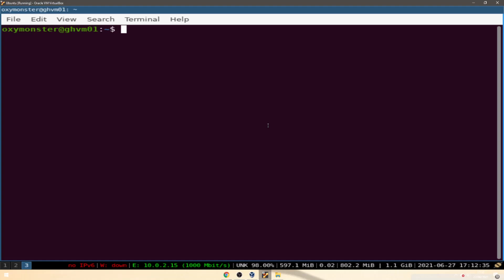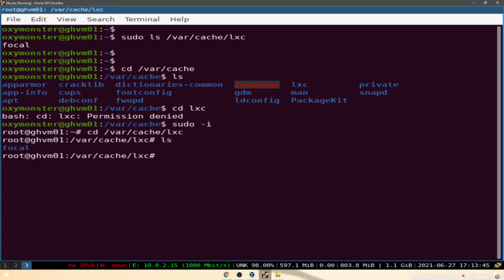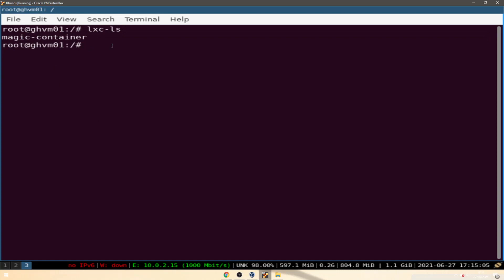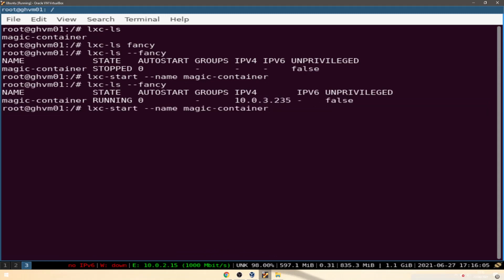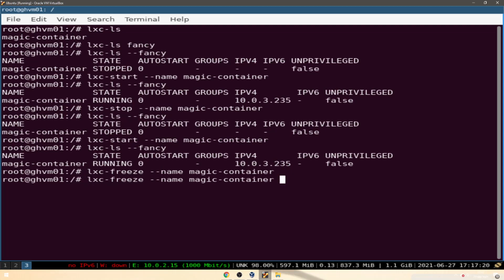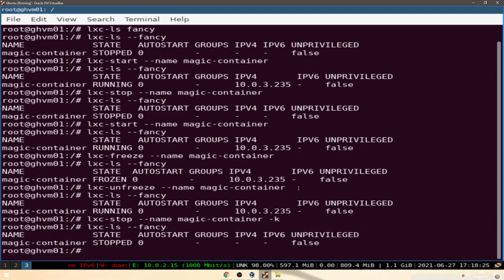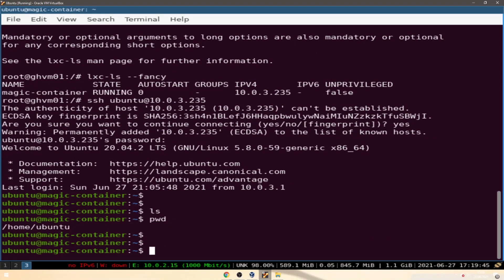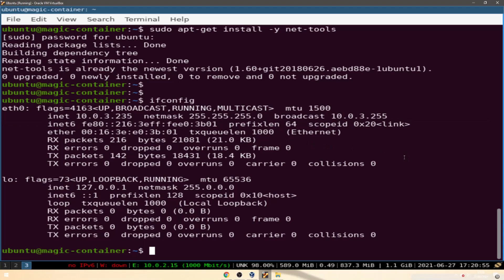Ubuntu - LXC Container Administration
A brief video on general administration of LXC containers.

Reach out on Discord if you have any questions or want support, or just want to be part of the community!